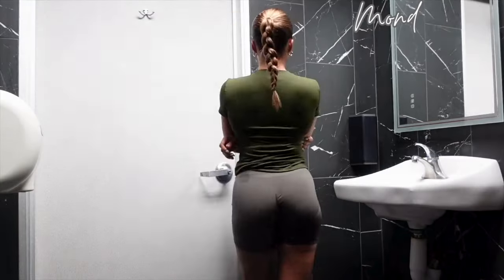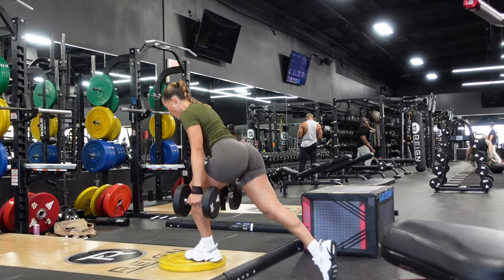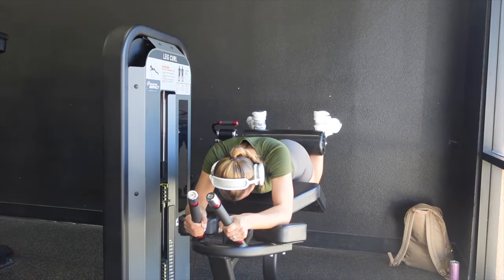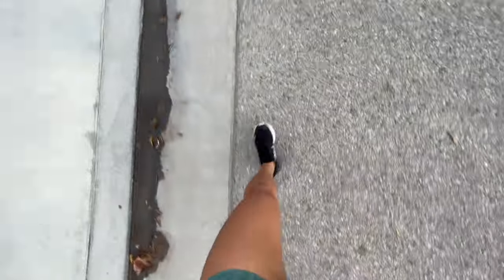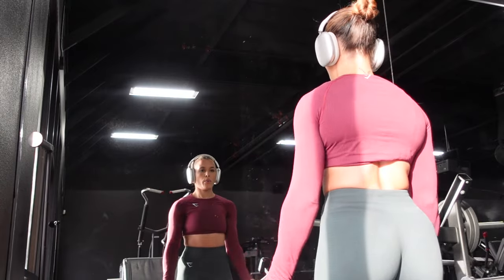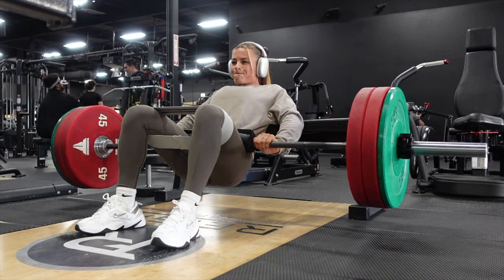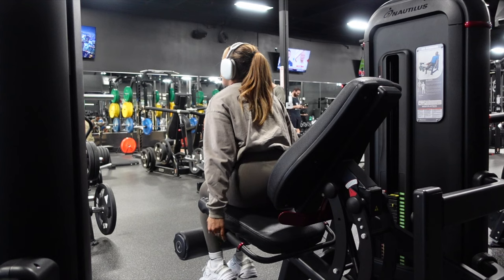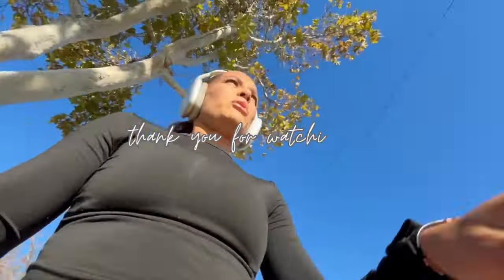A WEEK OF WORKOUTS *my workout routine* | weight lifting and running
in this video i share my week worth of workouts. I show how i am balancing weight lifting while adding in more runs and cardio (hybrid training). I share my best tips and tricks to make an effective but enjoyable workout routine.

tags-

my workout routine, a week worth of workouts, train with me, grow your glutes while running, how to train to build muscle, a week of workouts for beginners, a week of workouts vlog, a full week of workouts, how to plan a week of workouts, a week of workouts gym